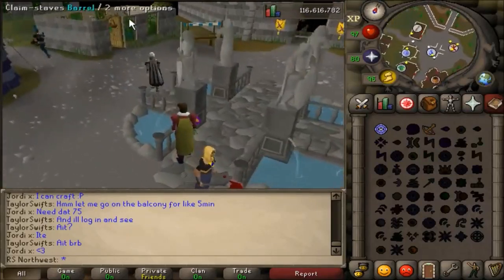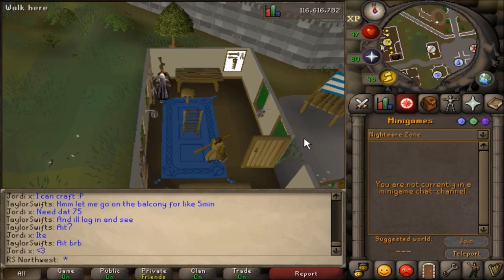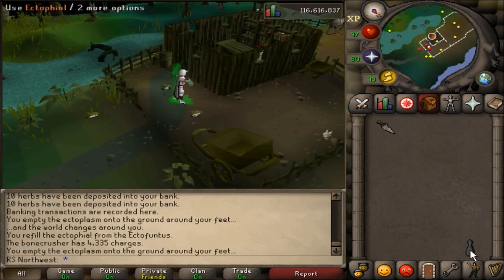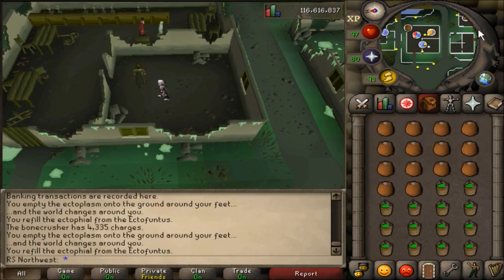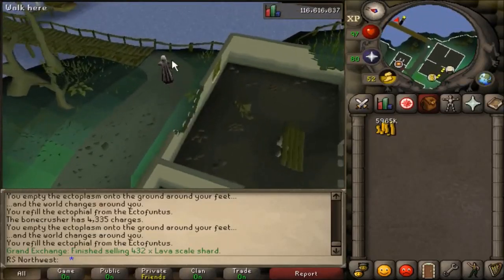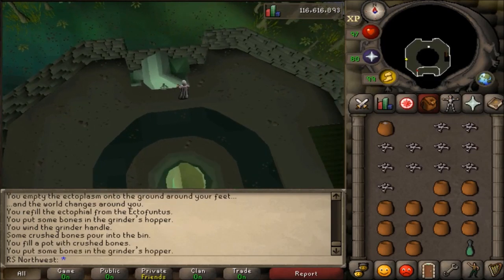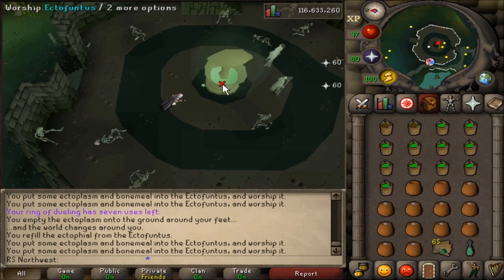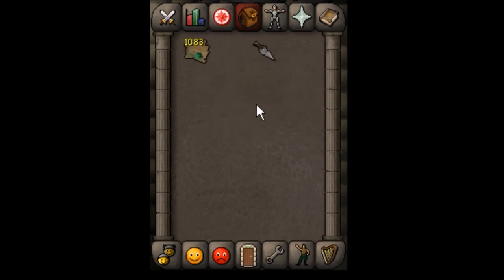OSRS BONECRUSHER GUIDE!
In this video I show how to easily charge your Bonecrusher, as well as
give important information about it.